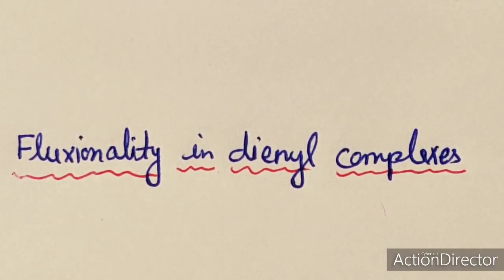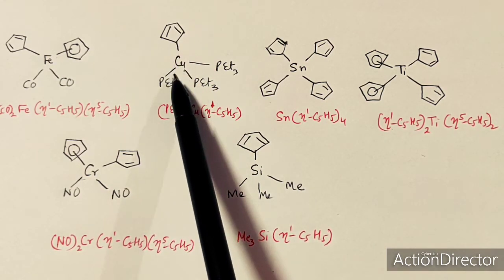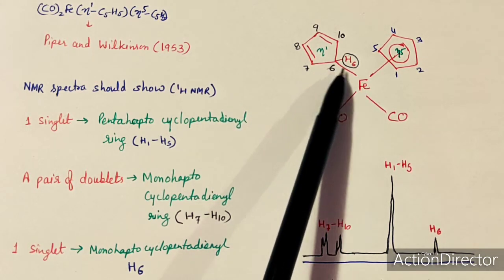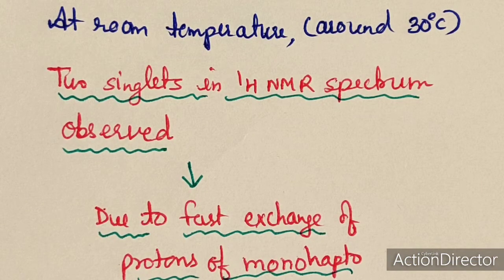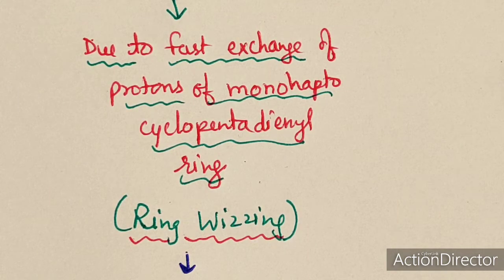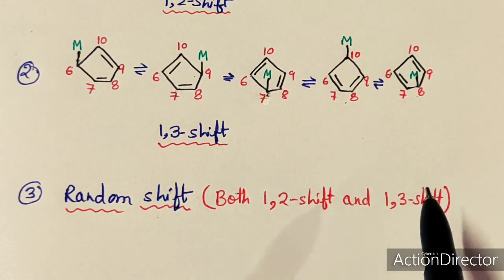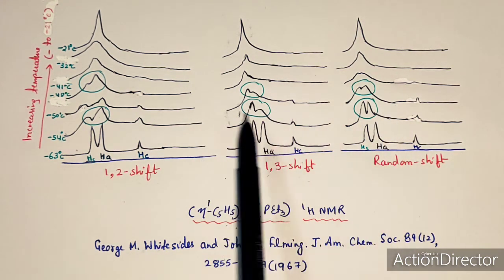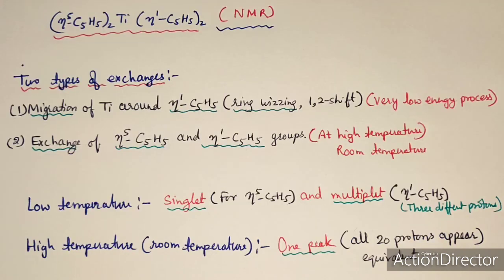Fluxional Organometallic Compounds, Part 3 Dienyl Complexes and Characterization in English CSIR NET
This video lecture is helpful in understanding Fluxionality in metal dienyl complexes and their Characterization by NMR technique. This video is very important for the students of B Sc and M Sc for their regular exams and various competitive examinations.